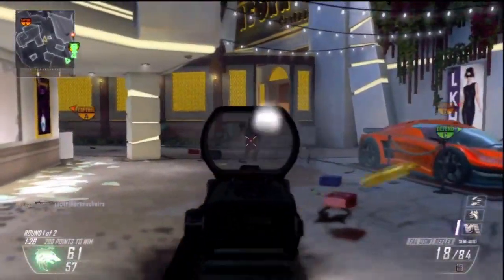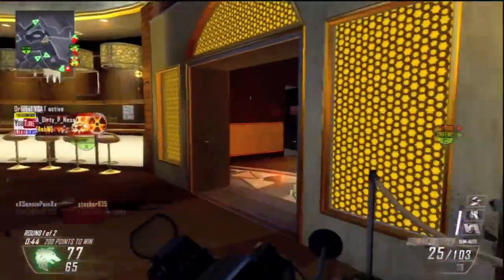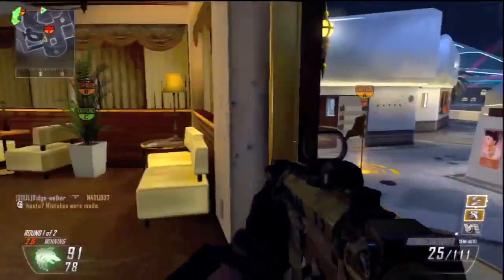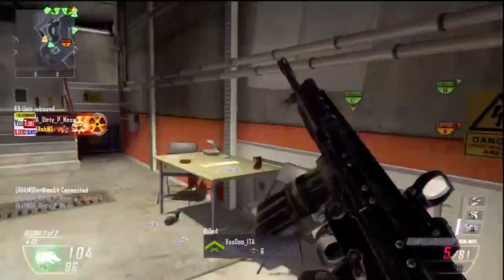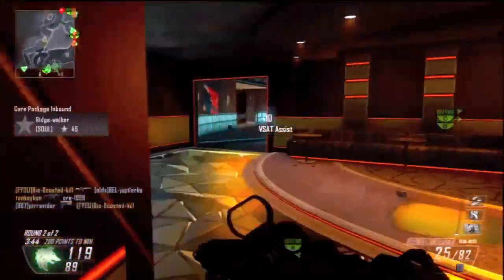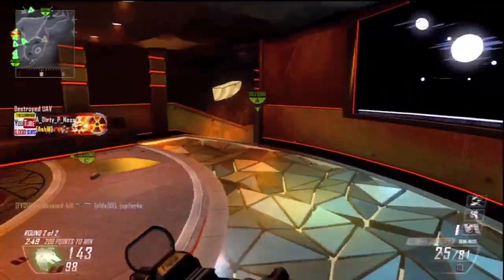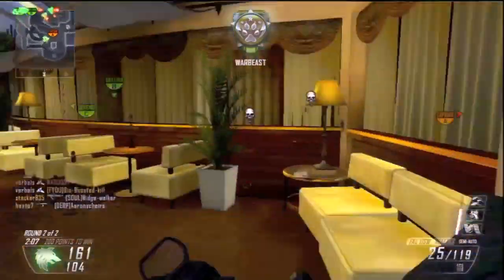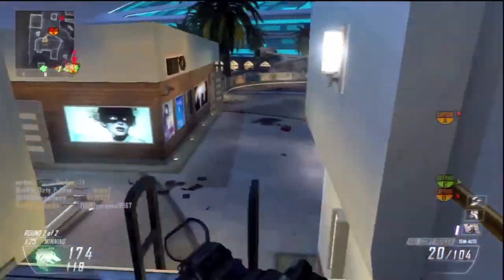BO2: FAL-OSW 100+...Damn RC-XD!